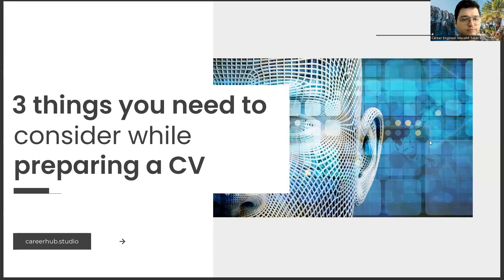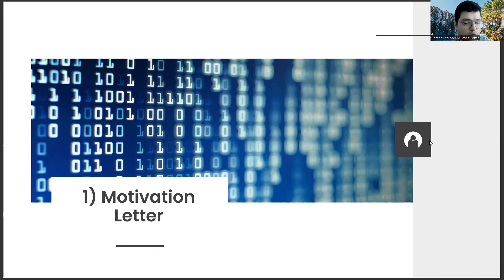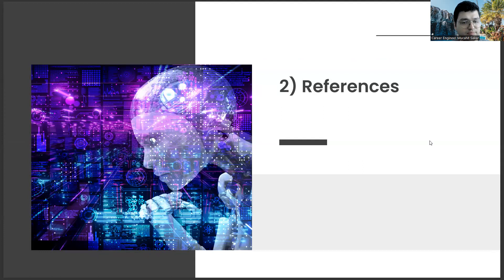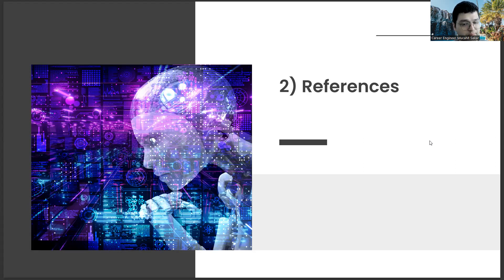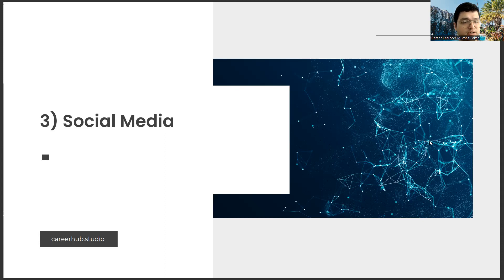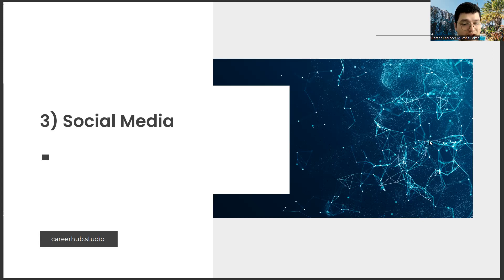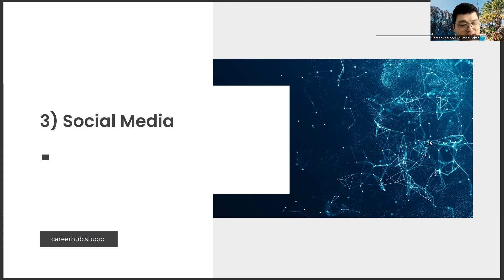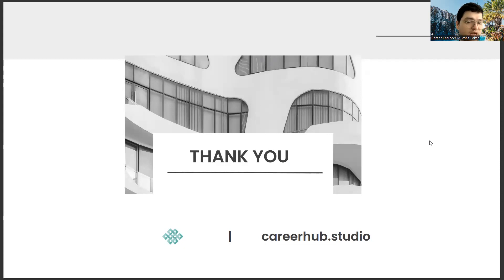3 Things To Consider To Prepare A Good Resume for Students of Recreation Department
daysmart recreation,
ray friel recreation complex,
finns recreation club,
agincourt recreation centre,
mary mccormick recreation centre,
greenbriar recreation centre,
ellen mitchell recreation centre
markham recreation,
lynnwood recreation center
north clairemont recreation center,
broken bay sport and recreation centre,
york recreation centre,
northern regional recreation center,
how many jobs are available in services-misc. amusement & recreation,
brampton recreation login,
parks and recreation donde ver,
fike recreation center
killarney aquatic & recreation centre,
city of brampton recreation,
seattle parks and recreation,
brampton recreation,
north melbourne recreation centre,
where to watch parks and recreation,
parks recreation,
parks and recreation,
recreation center,
park recreation,
recreation area,
recreation centre,
park and recreation,
what is recreation,
community,
recreation meaning,
city parks and recreation,
outdoor recreation,
recreation activities,
recreational,
sports and recreation,
recreation center near me,
17
the recreation center,
parks and rec,
leisure,
rec center,
la recreation,
sport and recreation,
meaning of recreation,
recreation centers,
parks and recreation cast,
more_vert
mehabooba song,
miraculous ladybug season 5,
og bobby,
arabic kuthu,
fnf flp,
recreation games,
aubrey plaza parks and recreation,
parks and recreation,
parks,
bloopers,
park recreation,
parks and recreation bloopers,
parks and recreation ron,
park and recreation,
parks and recreation andy,
parks and rec,
april parks and recreation,
pragati verma,
recreation center,
recreation game,
parks and recreation chris,
ron swanson,
recreation games,
the office,
parks and recreation ron swanson,
parks and recreation funny moments,
best of parks and recreation,
parks and recreation trailer,
parks and recreation leslie,
parks and recreation ben,
parks and recreation theme,
aubrey plaza,
Recreation,
Outdoor activities,
Leisure,
Sports,
Adventure,
Hiking,
Camping,
Biking,
Running,
Swimming,
Fitness,
Wellness,
Yoga,
Meditation,
Travel,
Tourism,
Entertainment,
Music,
Art,
Culture,
Festivals,
Amusement parks,
Theme parks,
Water parks,
Zoos,
Aquariums,
Museums,
Galleries,
Theaters,
Concerts,
Nightlife,
Gaming,
Board games,
Video games,
Card games,
Puzzle games,
Arcade games,
Virtual reality,
Socializing,
Networking,
Volunteering,
Community service,
Group activities,
Team building,
Leadership development,
Personal growth,
Mindfulness,
Self-care,
Nutrition
Cooking,
Gardening,
DIY projects,
Arts and crafts,
Photography,
Writing,
Reading,
Dancing,
Acting,
Comedy,
Public speaking,
Fashion,
Beauty,
Makeup,
Haircare,
Skincare,
Relaxation,
Stress relief,
Spa treatments,
Massage,
Acupuncture,
Chiropractic care,
Holistic healing,
Natural remedies,
Spirituality,
Religion,
Faith,
Philosophy,
History,
Science,
Technology,
Environment,
Sustainability,
Climate change,
Ecology,
Wildlife,
Conservation,
Environmental education,
Environmental activism,
Outdoor education,
Adventure education,
Leadership education,
Sports coaching,
Personal training,
Fitness education,
Yoga teacher training,
Meditation teacher training,
Travel writing,
Tour guiding,
Event planning,
Hospitality,
Career development,
Career planning,
Job search,
Career advice,
Career coaching,
Career advancement,
Career growth,
Career success,
Career goals,
Career satisfaction,
Professional development,
Personal branding,
Resume writing,
Cover letter writing,
Networking,
Interview skills,
Job interview tips,
Job applications,
Job negotiations,
Talent Management,
Artificial Intelligence,
AI,
Machine Learning,
Deep Learning,
Neural Networks,
Robotics,
Automation,
Data Science,
Natural Language Processing,
Computer Vision,
Chatbots,
Voice Assistants,
Big Data,
Predictive Analytics,
Reinforcement Learning,
Decision Trees,
Computer Science,
Algorithm,
Analytics,
Business Intelligence,
Cognitive Computing,
Cybersecurity,
Ethics,
Future,
Industry 4.0,
Intelligent Automation,
Internet of Things,
Knowledge Management,
Predictive Modeling,
Quantum Computing,
Smart Technology,
Technology,
Virtual Assistant,
Augmented Intelligence,
Cloud Computing,
Deep Reinforcement Learning,
Digital Transformation,
Expert System,
Facial Recognition,
Industry 4.0 Revolution,
Intelligent Systems,
Machine Intelligence,
Smart Cities,
Speech Recognition,
Cybersecurity Threats,
Automated Reasoning,
Business Automation,
Chatbot Development,
Cognitive Systems,
Computer Vision Algorithms,
Decision Science,
Deep Belief Networks,
Digital Ethics,
Emotional Intelligence,
Evolutionary Computation,
Facial Analysis,
Federated Learning,
Financial Technology,
Fuzzy Logic,
General AI,
Humanoid Robots,
Hyperautomation,
Industry 5.0,
Knowledge Representation,
Machine Reasoning,
Natural Language Generation,
Neuroevolution,
Object Recognition,
Predictive Maintenance,
Quantum Algorithms,
Self-Driving Cars,
Smart Homes,